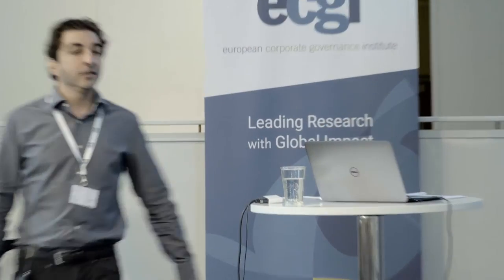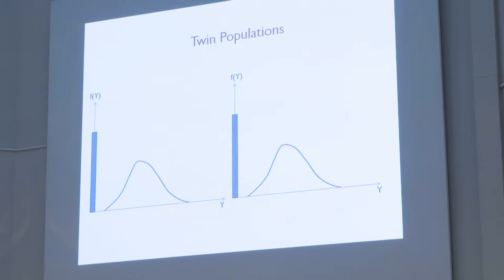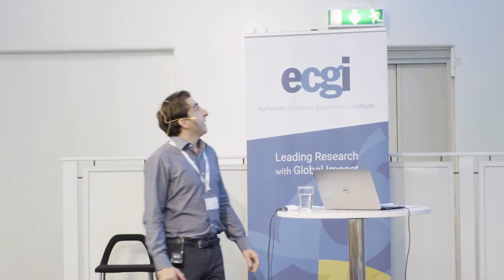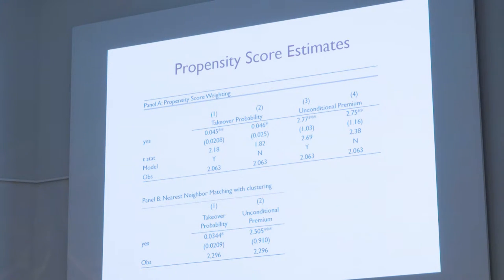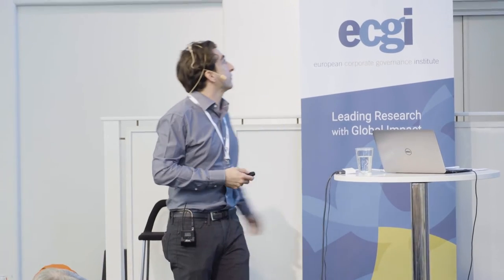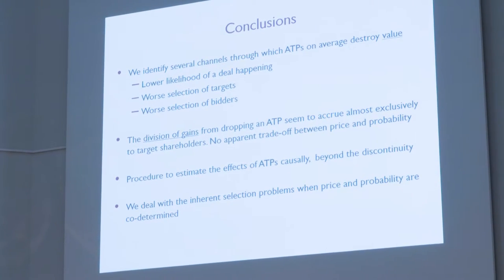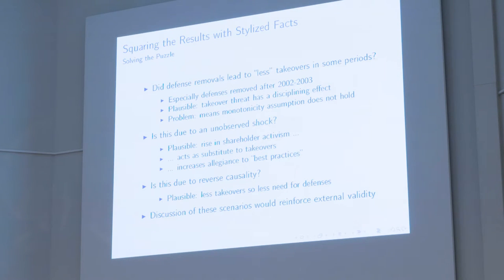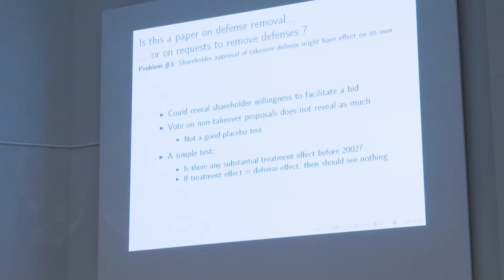Price and Probability: Decomposing the Takeover Effects of Anti-Takeover Provisions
Prof. Vicente Cuñat (London School of Economics) presents his paper on "Price and Probability: Decomposing the Takeover Effects of Anti-Takeover Provisions". Discussion of the paper is then presented by Prof. Laurent Bach (Stockholm School of Economics). The full paper and slides from this presentation can be downloaded